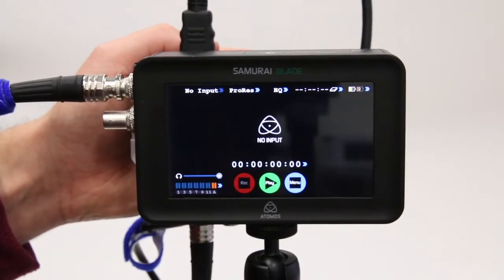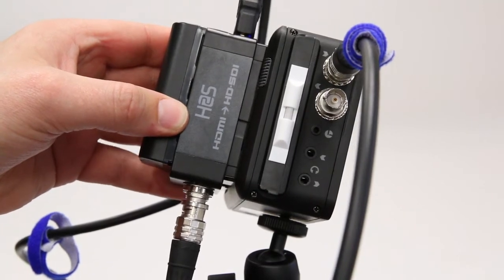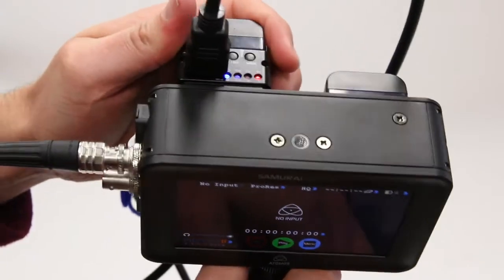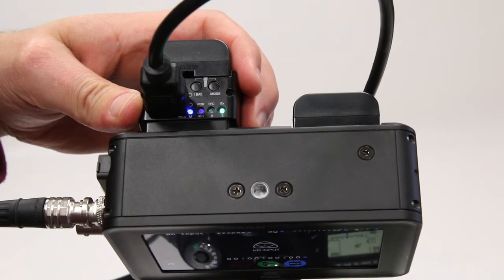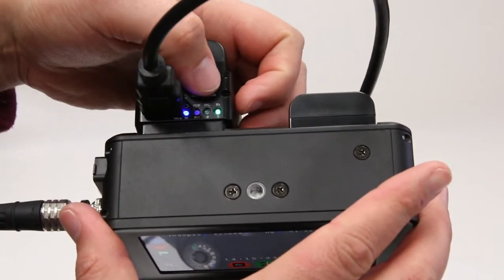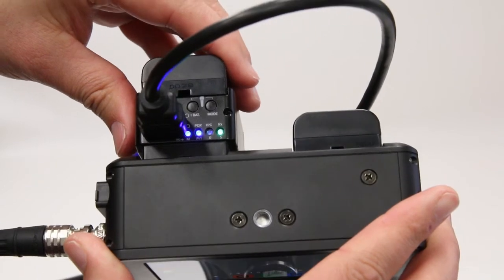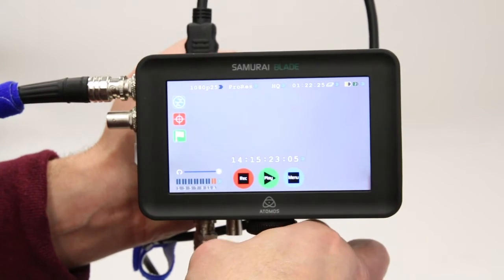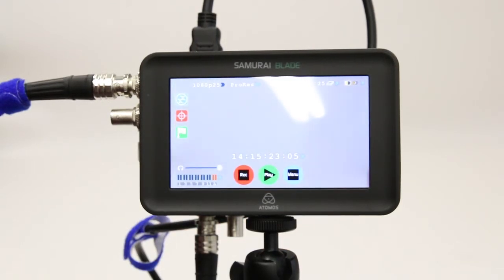Atomos Samurai Blade set up with Canon 5D Mark III -Part 2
Menu settings for Canon 5D Mark III to work with the Atomos Samurai Blade using firmware1.2.1.

Charl the Topic Camera Lens Rentals technical ninja demonstrates how to set up the Atomos Samurai Blade to work with the Canon 5D Mark III

These settings allow you to trigger record on both Camera and Samurai using the 5D III record button. The 5D will export uncompressed footage via the HDMI port to the Samurai. Both monitors will provide mirrored view.